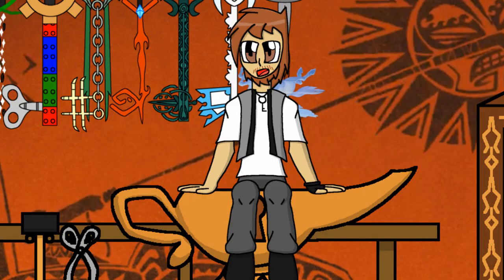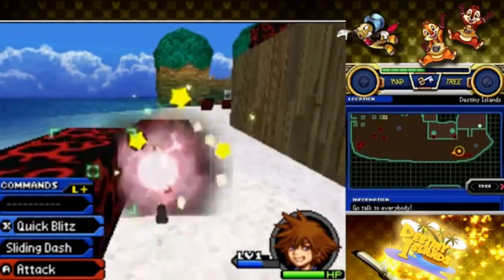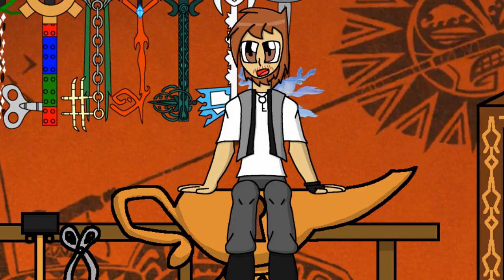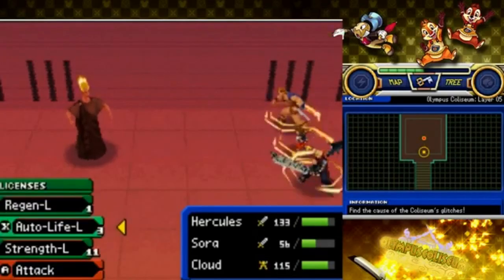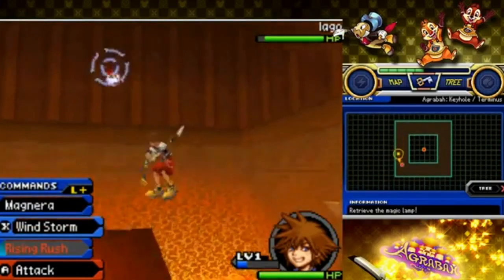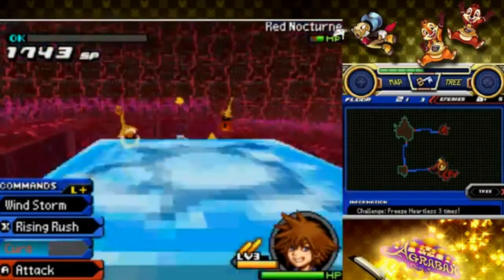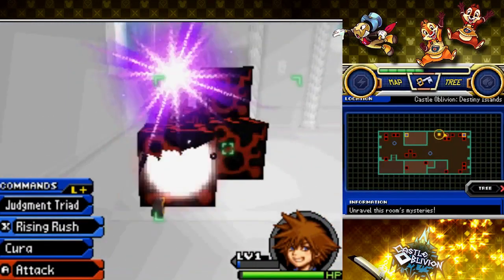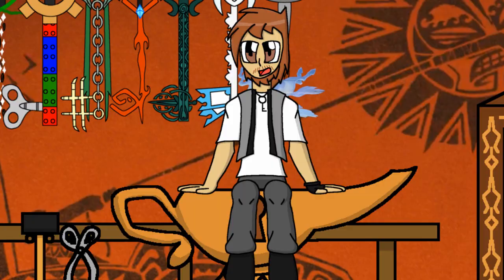Kingdom Reviews: KHcoded Zero EXP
Ultimate 1s and 0s!

Those Dudes With A Crown: $50
Robert Wilson
Those Dudes With A Top Hat: $20
Andrew Bull
Those Dudes With A Fedora: $10
Shane Spicer, Tendo the Seal
Those Dudes With A Fez: $5
Tox, Darius(Does Stuff) Elam, Devin Quigley, Christian Lake
Those Dudes With A Ball Cap: $1
Brian Werner , Michael Page, Adiel Cruz, Mad-Hatter-ison, HyperMuteki!